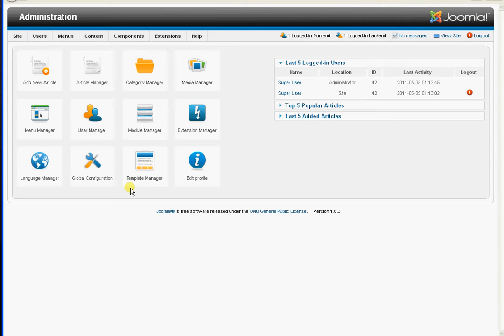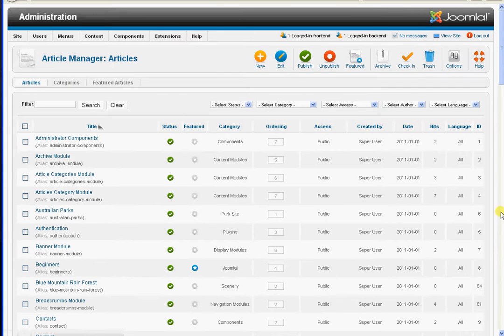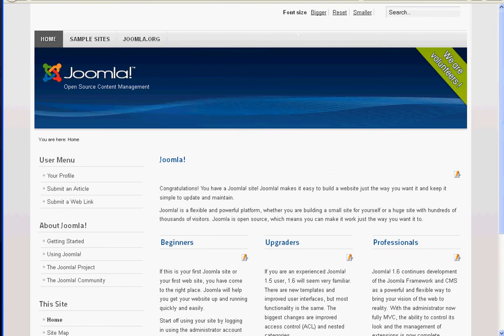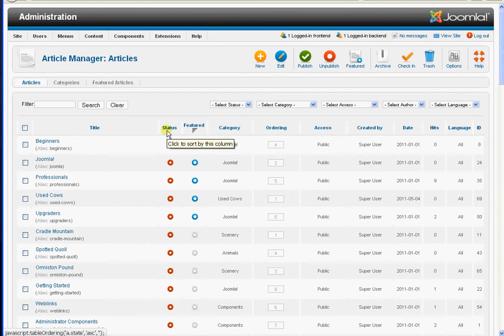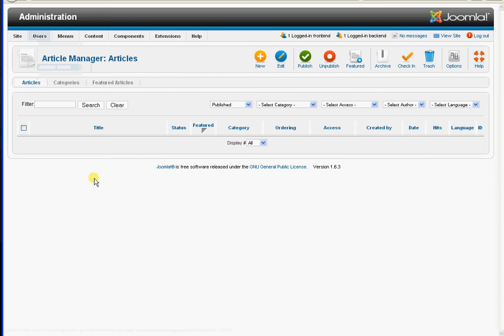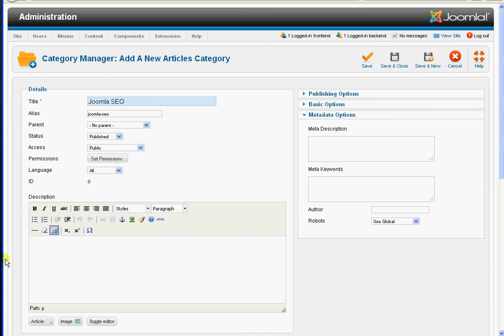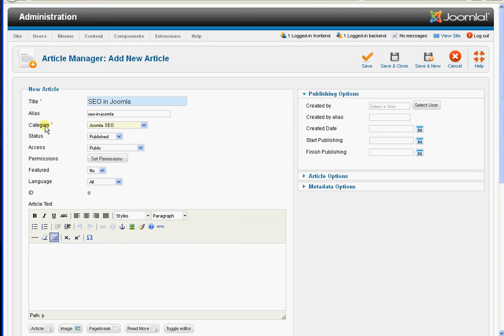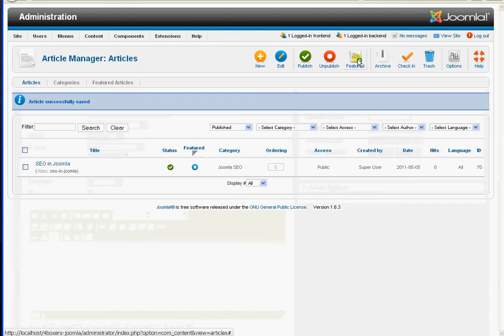creating-joomla-articles-categories.avi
4Boxers gives a brief demonstration on creating articles and categories in Joomla's latest version 1.6 and covers a few other security issues. Joomla is a very popular CMS or Content Management System that allows the end user to Administer their own website.